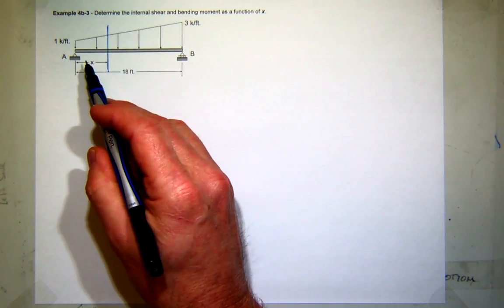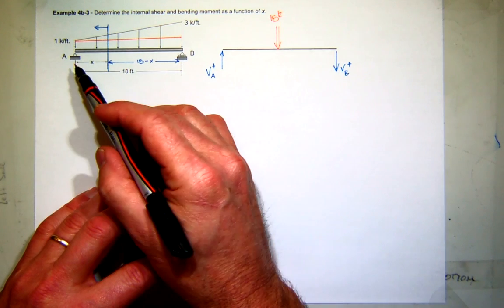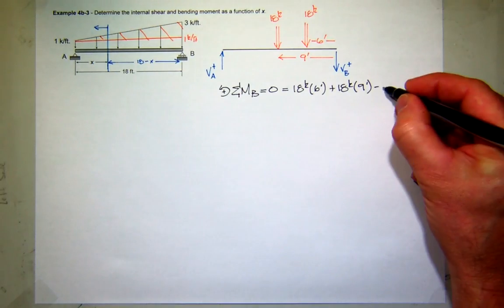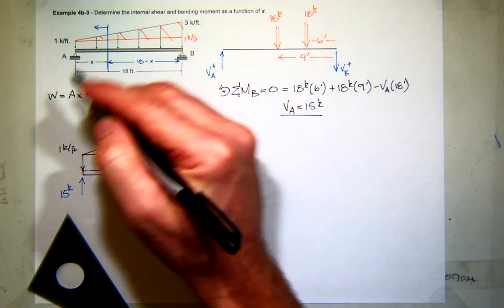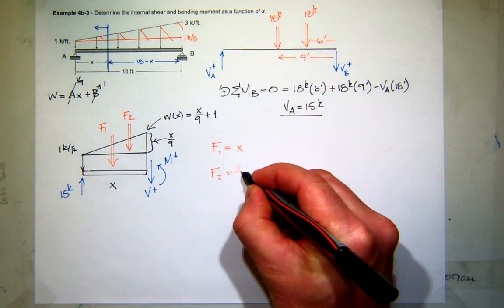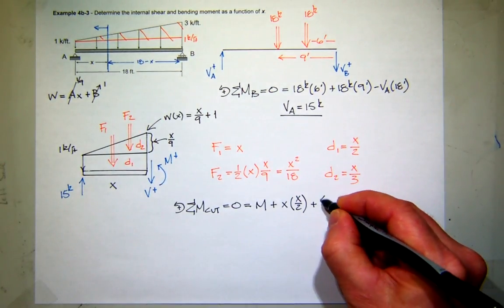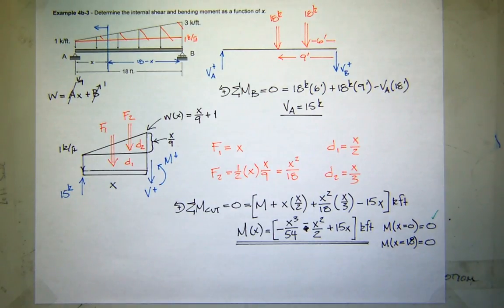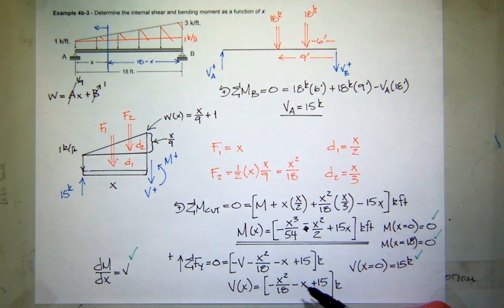Example 4b-3 s17